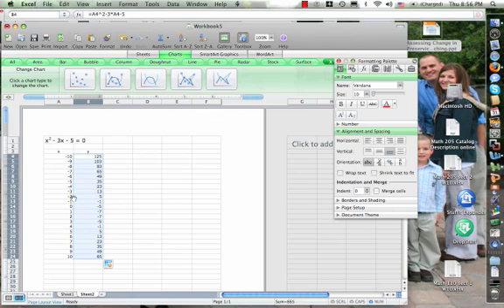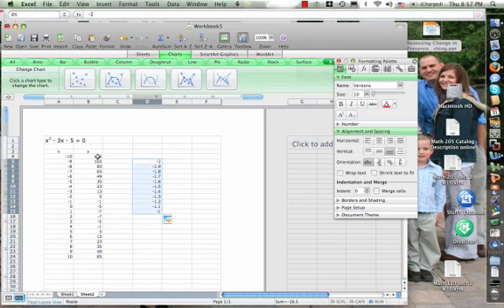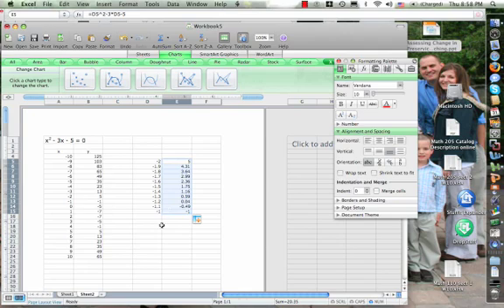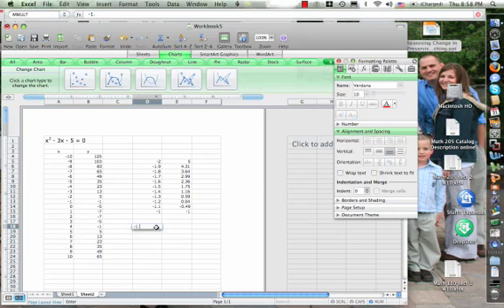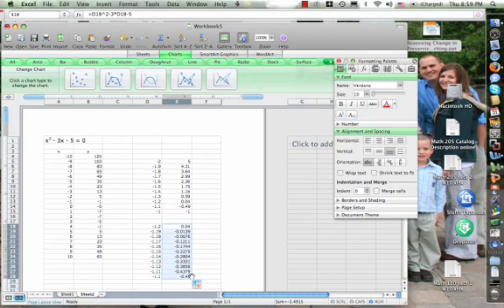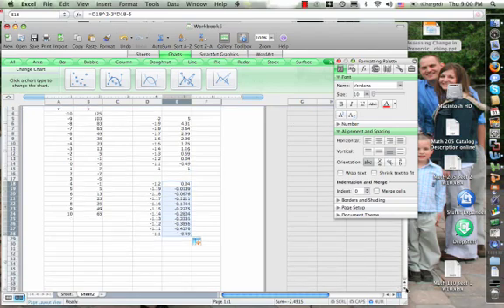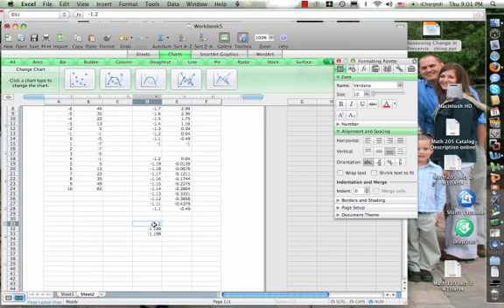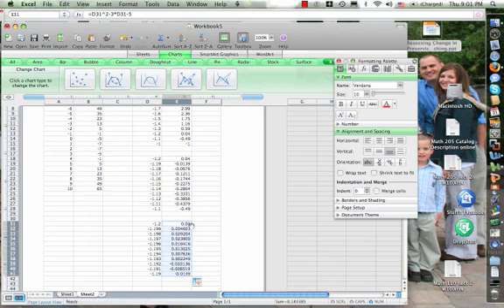Numerical Root Finding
This screencast shows how to find the roots of a function numerically using an Excel spreadsheet to whatever degree of accuracy you determine.